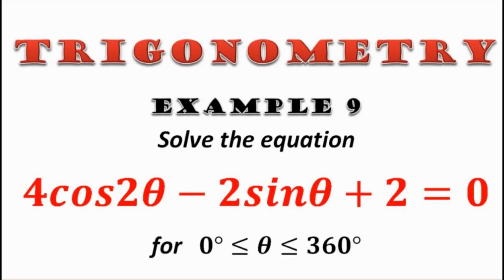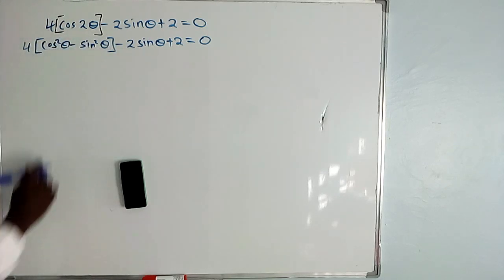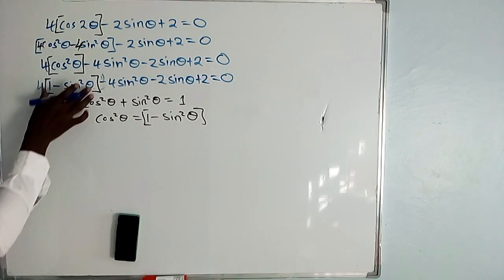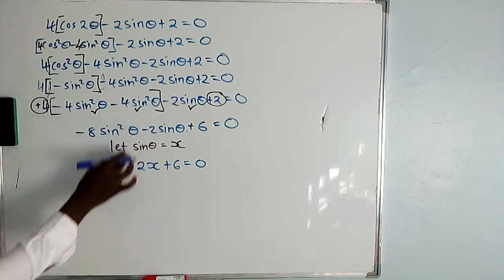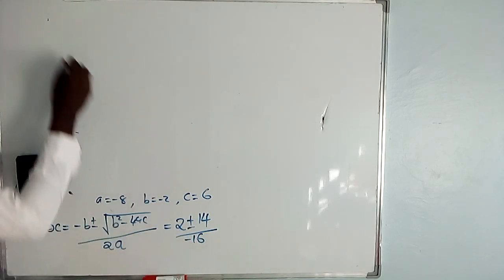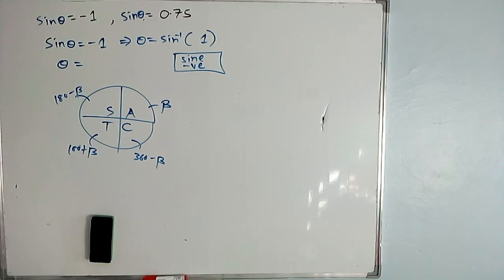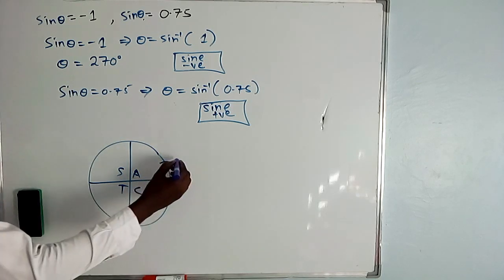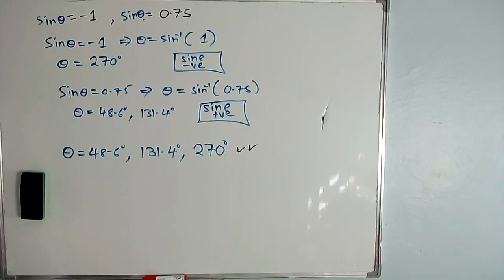Solving a Trigonometric Equation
Solving a Trigonometric Equation with a double angle
Chapters
00:00 Trigonemetric Equation
00:36 How to get rid of Double Angles cos2θ
03:10 Pythagorean Identity
05:18 Simplifying the Equation
06:45 Solving trigonometric equation in the form of quadratic equation
08:00 Finding the roots of a quadratic equation
10:26 Substituting
11:08 Solving for θ using a concept of unit circle
16:38 Choosing values of θ between the given range 0≤θ≤360⁰